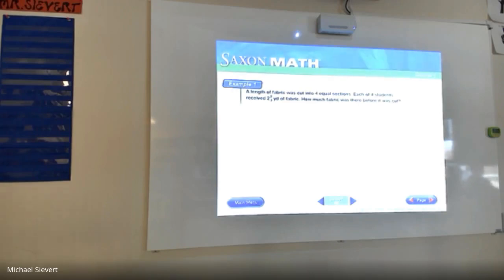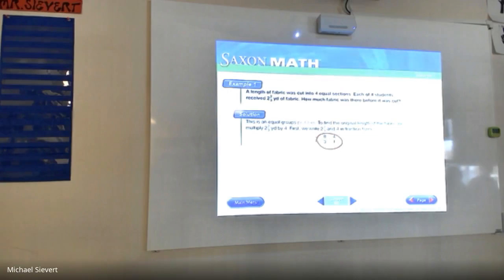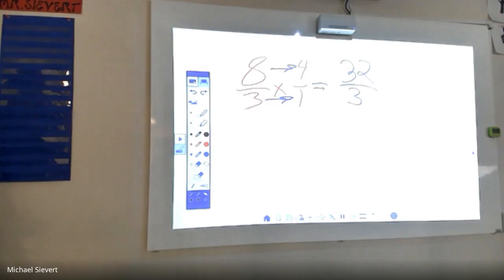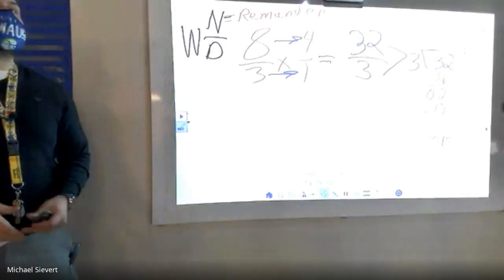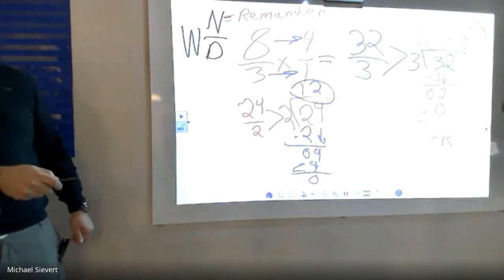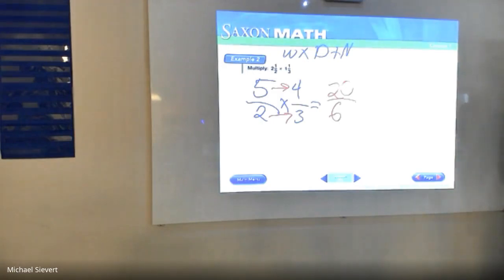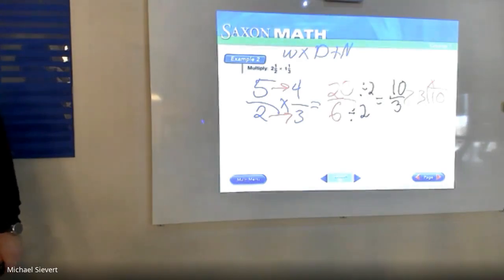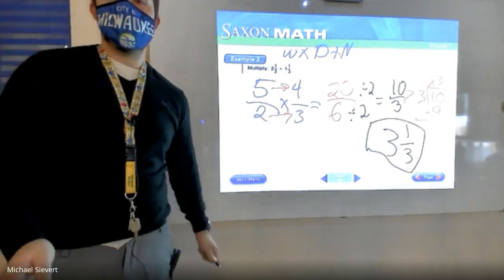2 24 5th L66